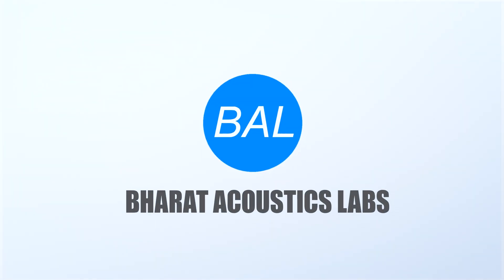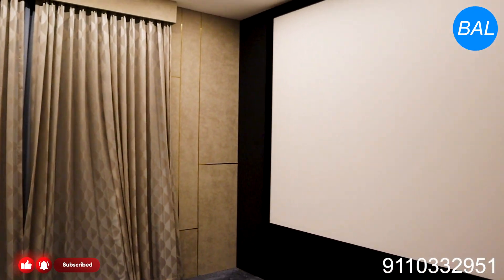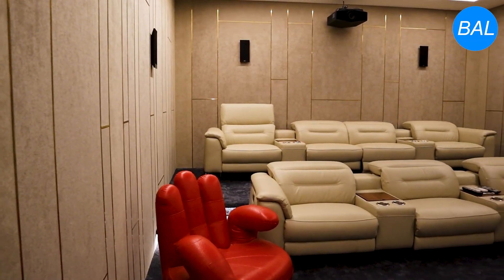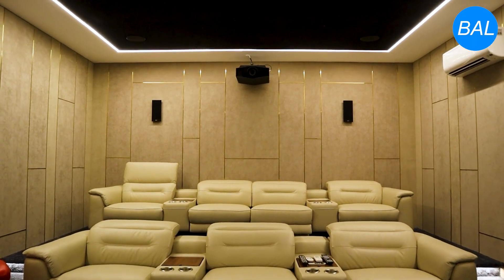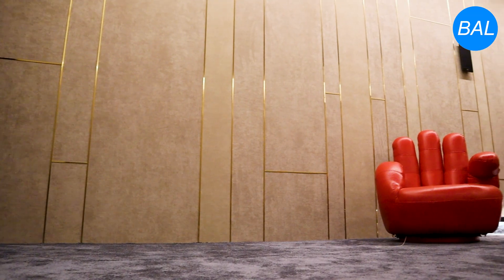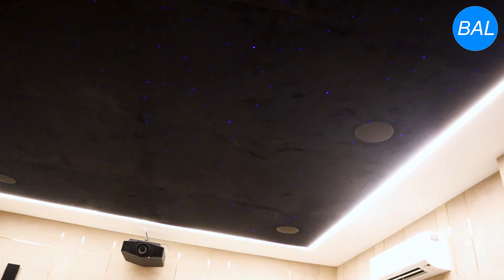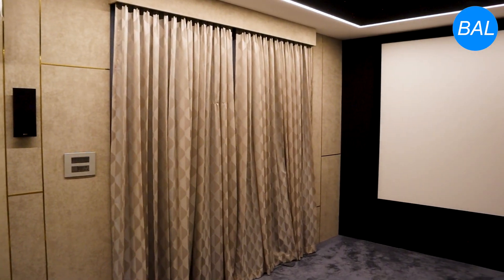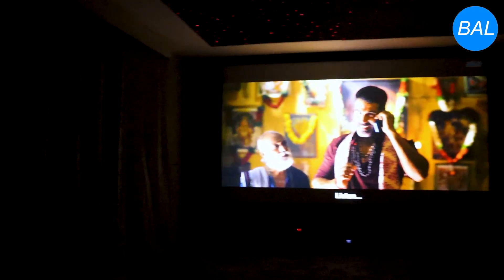Luxury Dolby Atmos Home Theatre Acoustics | Hyderabad